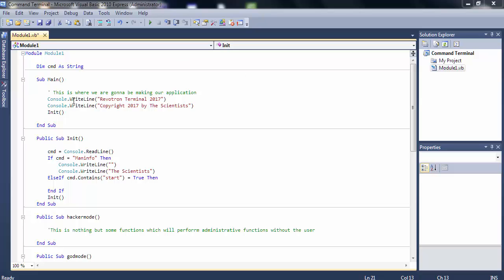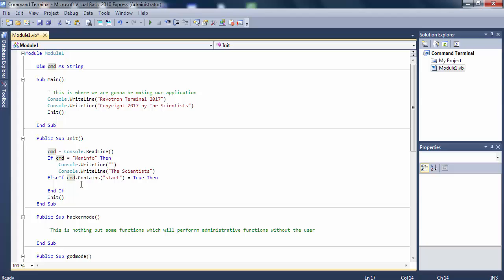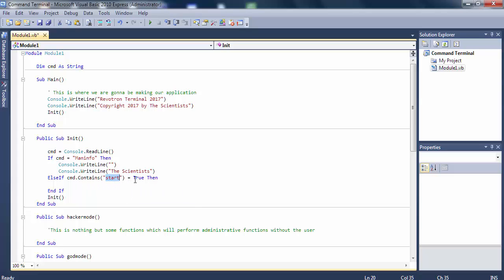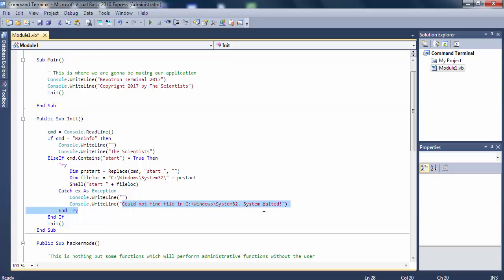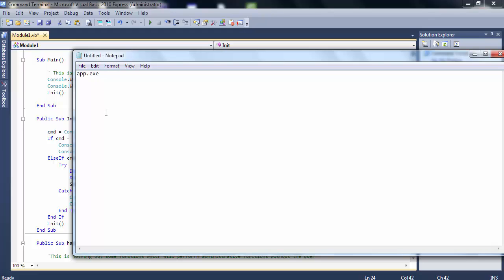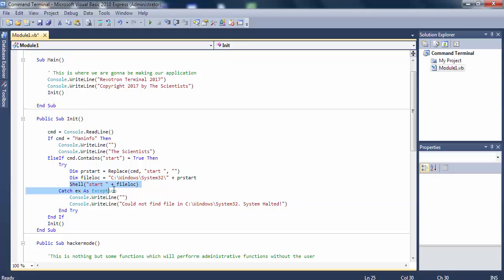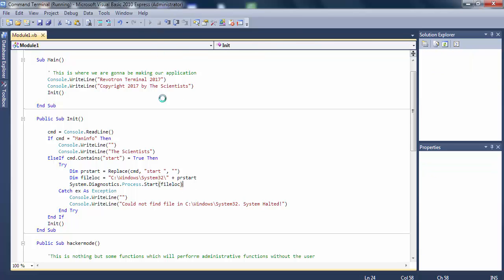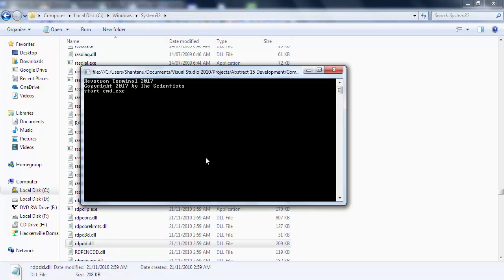How to make your own Command Prompt | Part 2 | Start Applications from panel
This video will cover:
Corrections, adding functionalities like starting applications from a static location. Later on a dynamic or user defined location will be used like in CMD.

I will try to upload videos as fast as possible to make you not to wait long. Tech news will be covered from next video. The Scientists out.